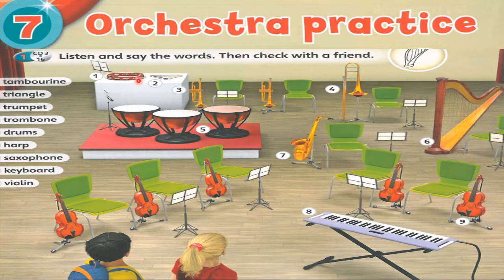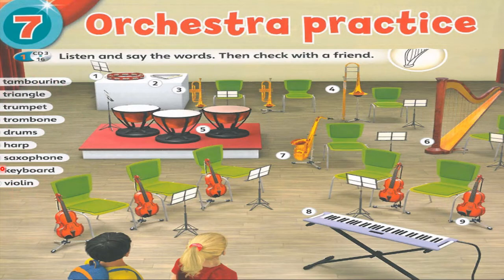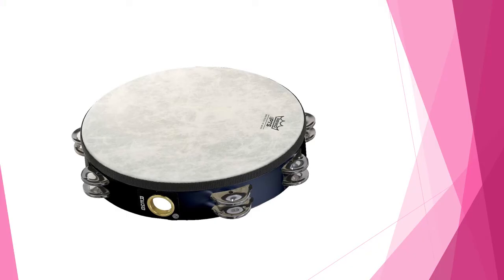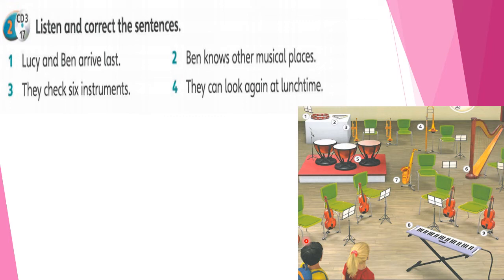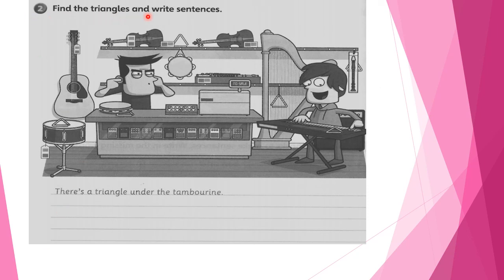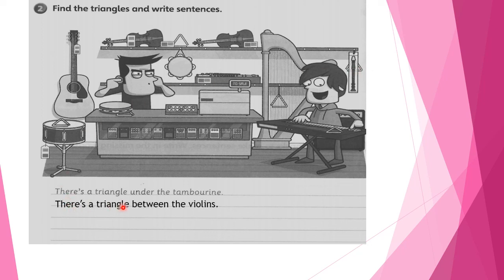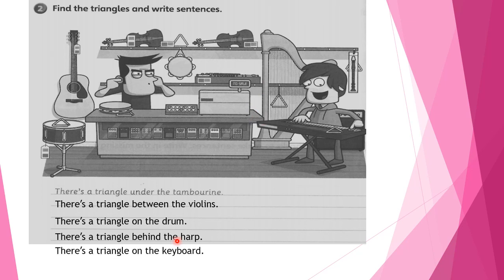حصة اللغة الانجليزية للصف الرابع 28-3